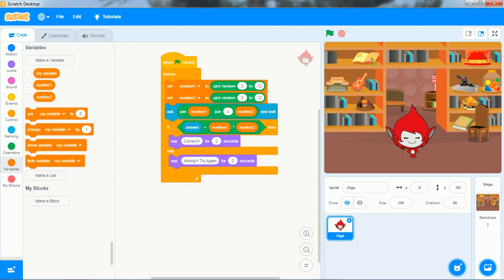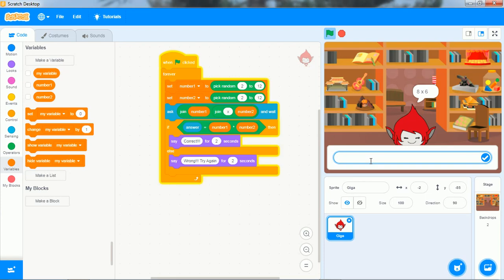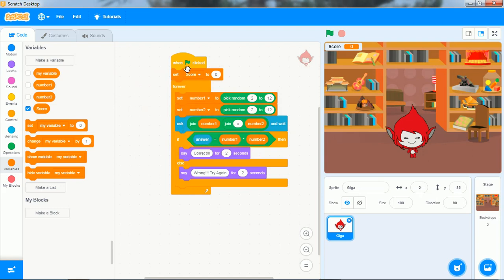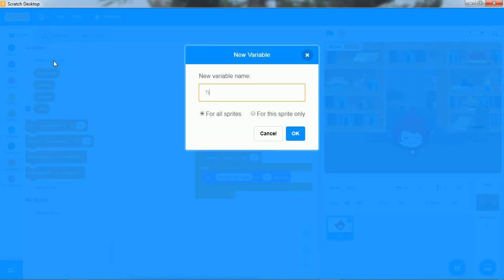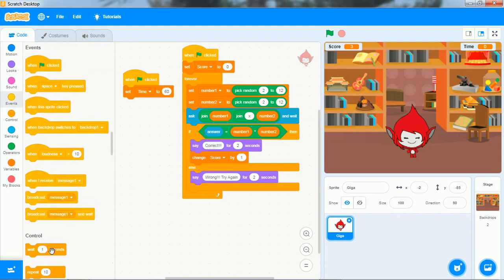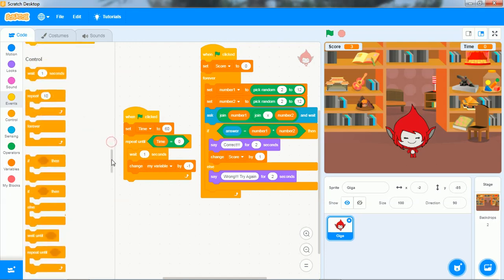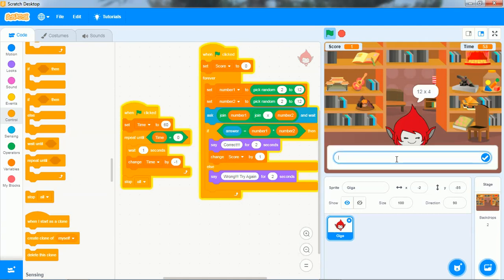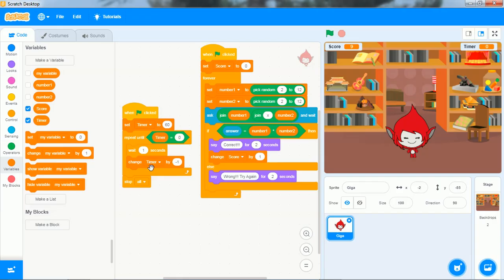Math Game Part 2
Tutorial on how to build a Math Game with scratch 3.0. The is the Part 2 of series of videos. Video is originally for Facilitators at StartersTech.